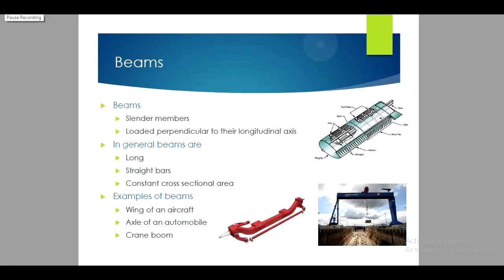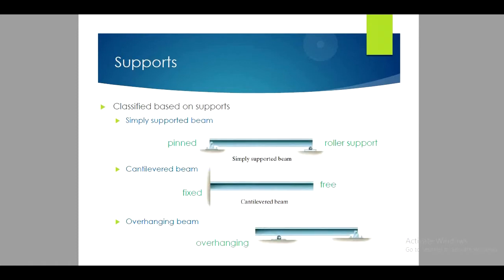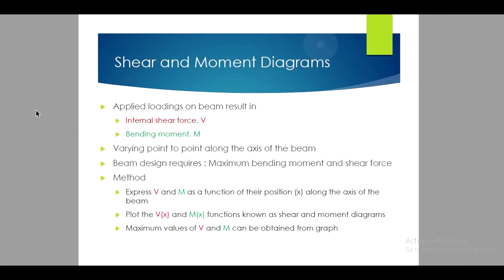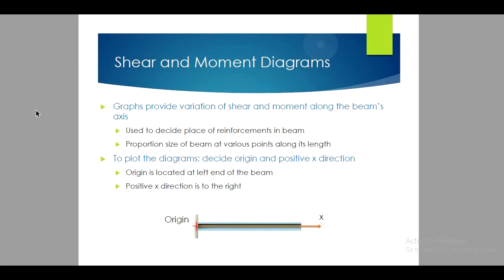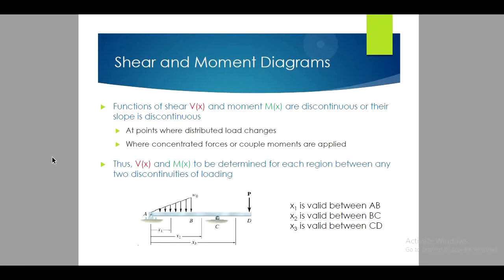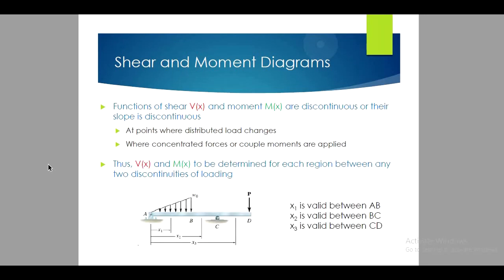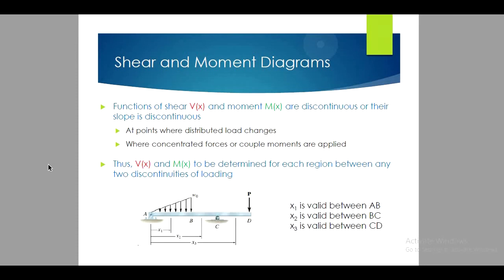Bending | Shear and Bending Moment Diagram - Theory | Mechanics of Materials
This is an introduction of Bending in beams and shafts and Shear & Bending Moment Diagrams.
In this video you will learn three types of beams namely simply supported, cantilevered and overhanging.
Applied loading on a beams results in:
- Internal shear force, V
- Bending moment, M